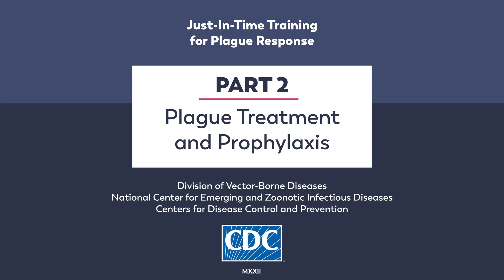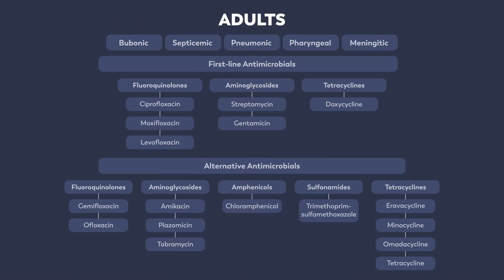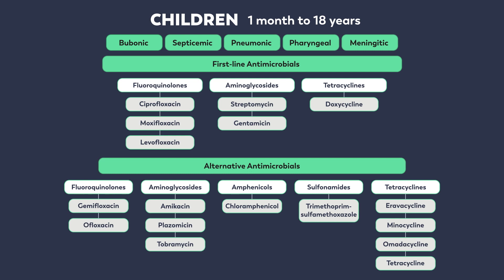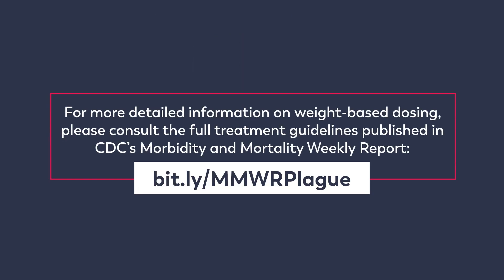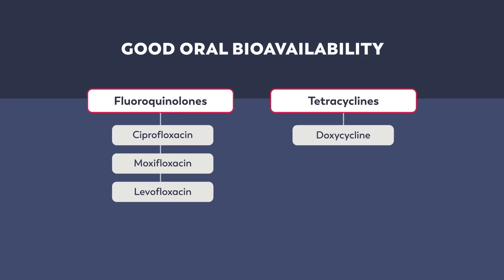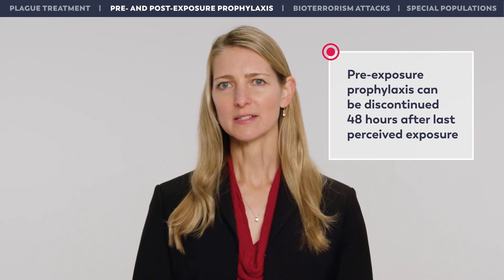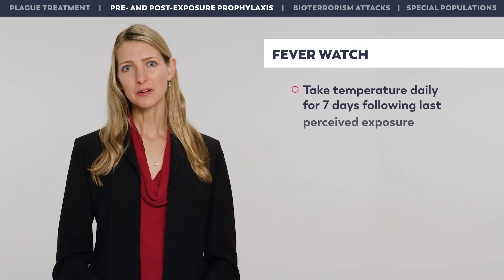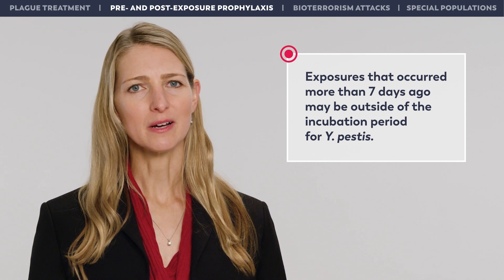Just-In-Time Training for Plague Response-Plague Treatment and Prophylaxis-Audio Description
This video provides information for healthcare providers and other first responders on plague treatment and prophylaxis. It includes an overview of treatment recommendations for the different clinical forms of plague, guidance for pre- and post-exposure prophylaxis of plague, and considerations following a known or suspected bioterrorism attack.